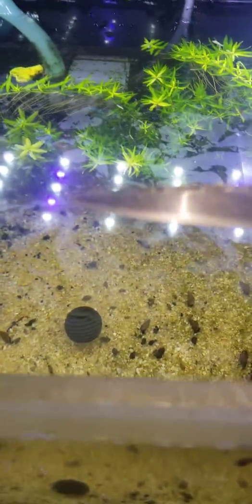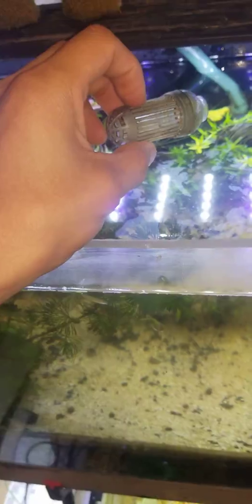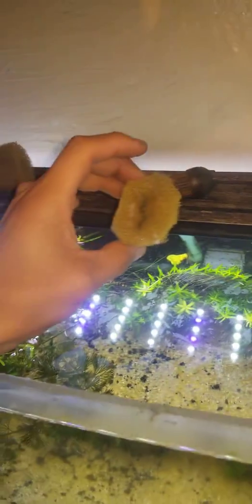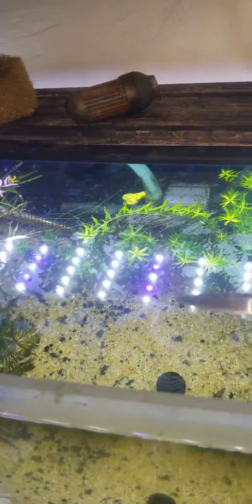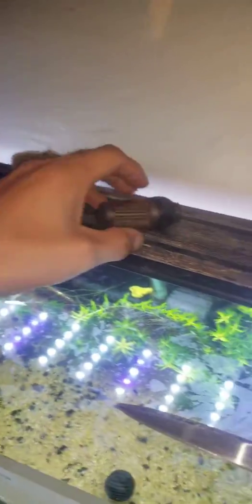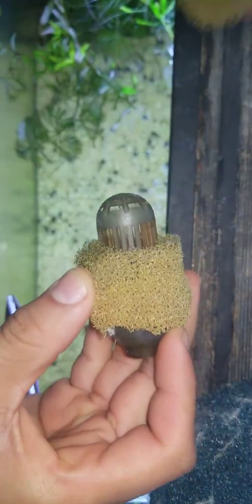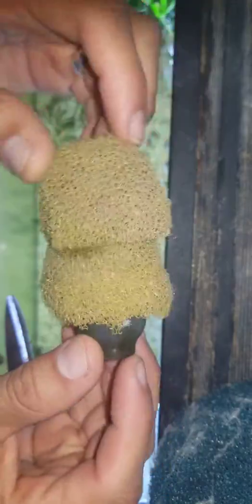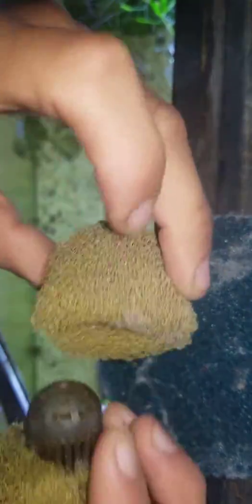Making aquarium powerheads safe for shrimp and fry